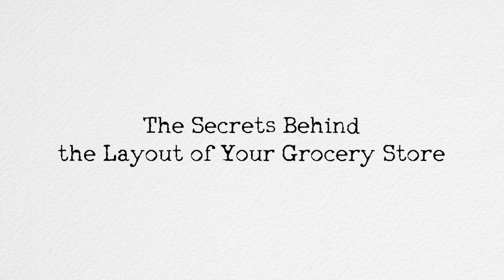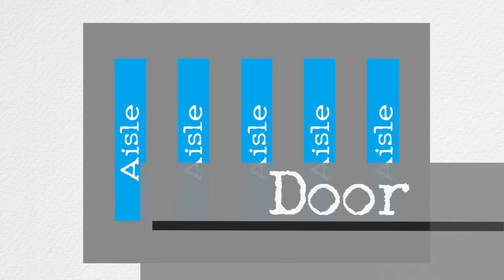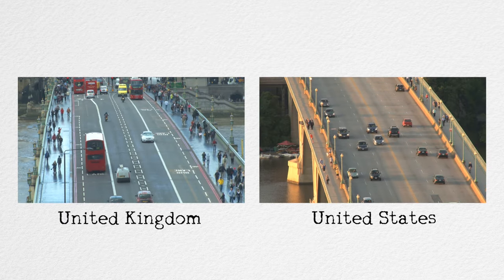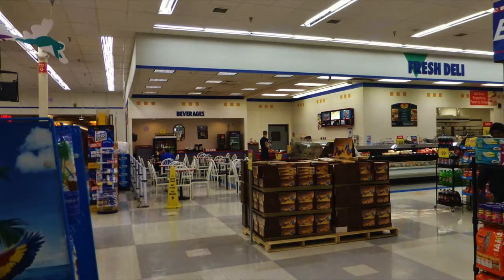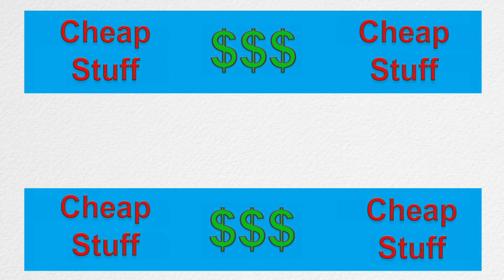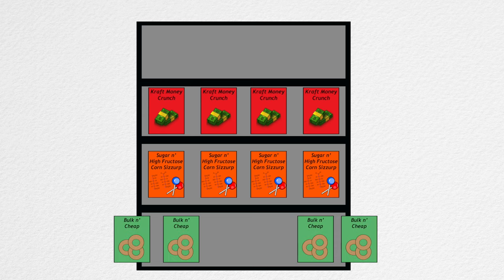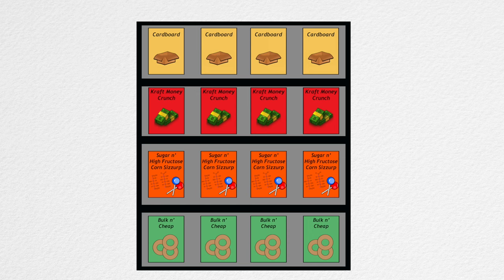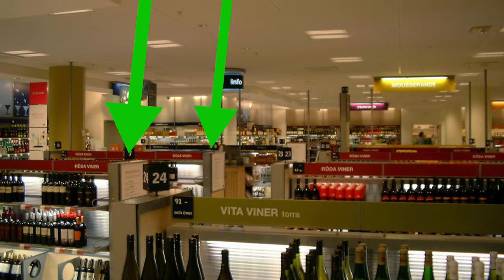How the Layouts of Grocery Stores are Secretly Designed to Make You Spend More Money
Did you know that the way a grocery store is arranged is calculated to make you spend the most money profitable? In fact, the way the aisles are arranged can be the difference between a successful and failing grocery store.

Attributions:
Visuals provided by Wiki Commons
Additional footage provided by VideoBlocks LLC
Licenses available upon request